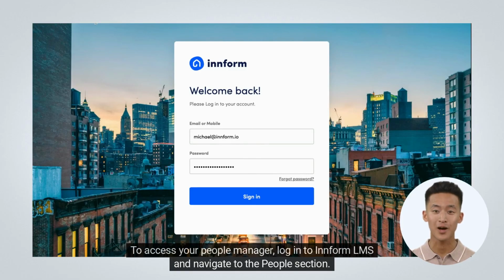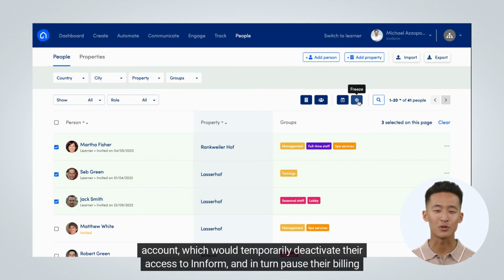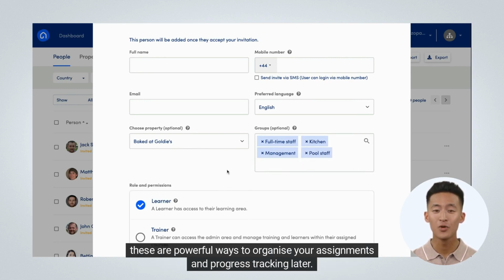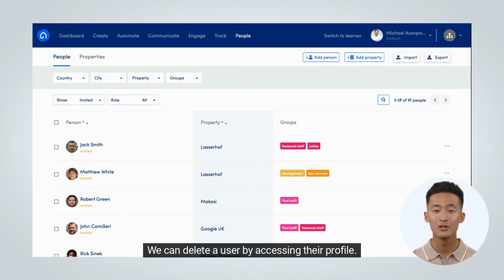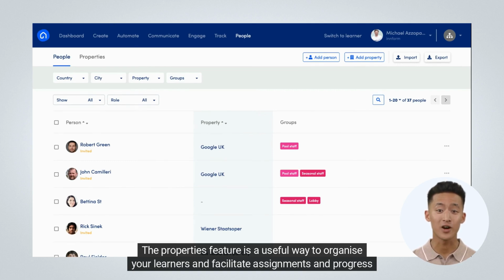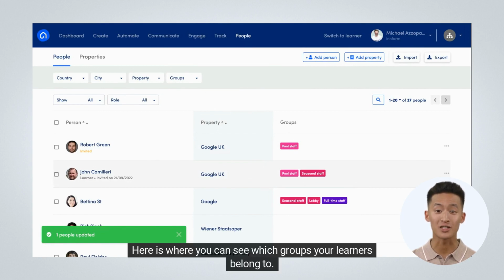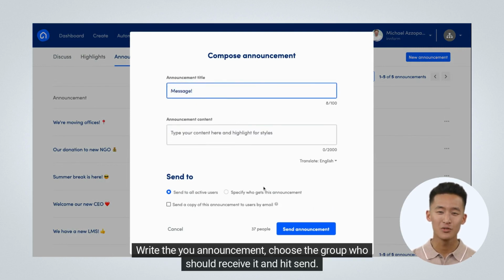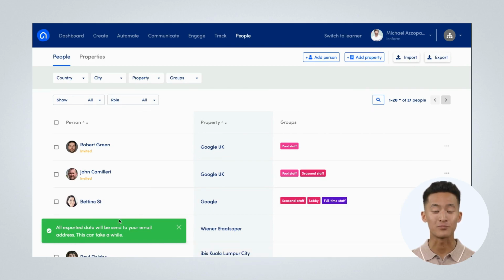How to manage users, groups and properties with Innform LMS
Innform LMS is an award-winning Learning Management System (LMS) aimed at bringing delight into employee training. It's the trusted LMS for modern enterprises to create and deliver high-quality online training to learners worldwide.